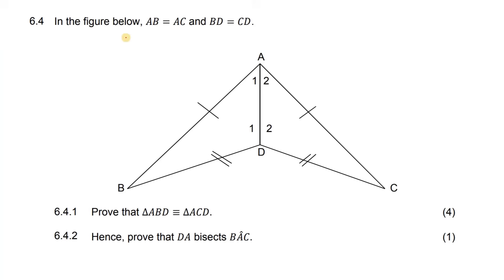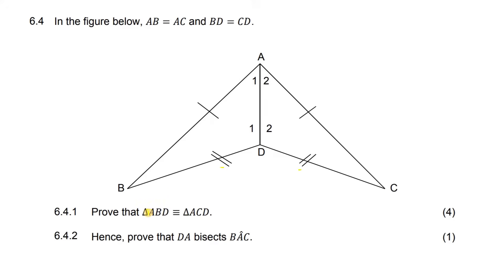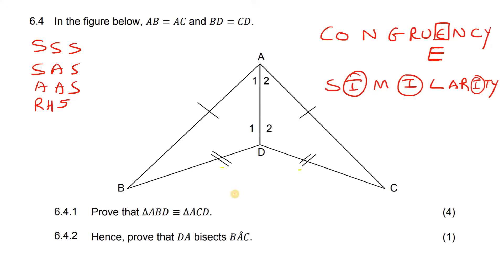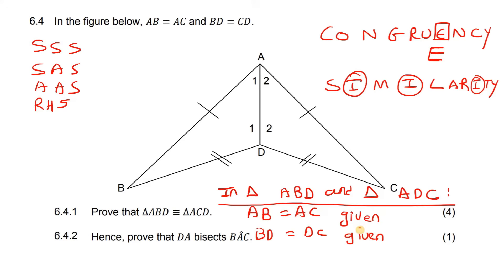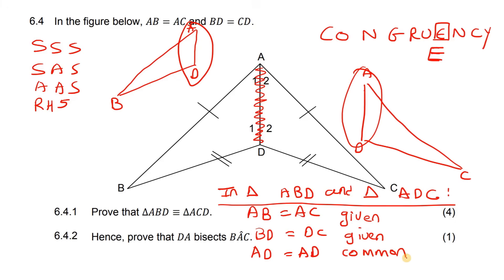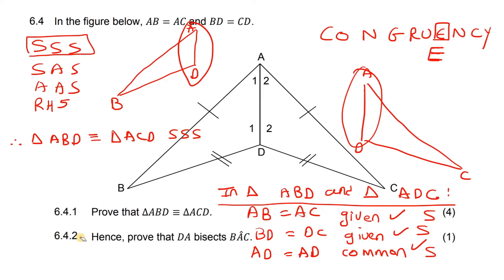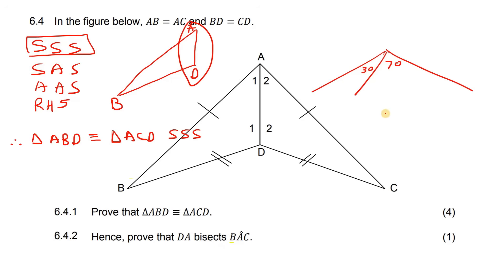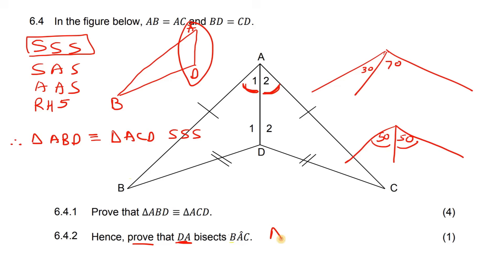Exam Congruency Grade 9